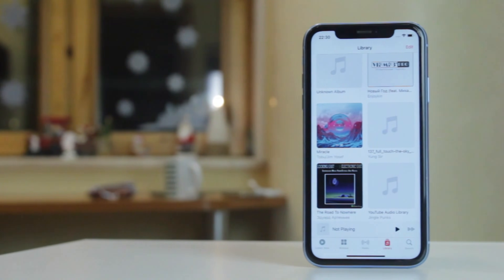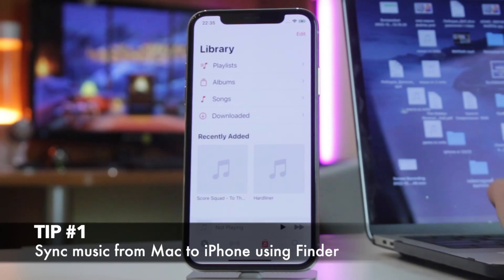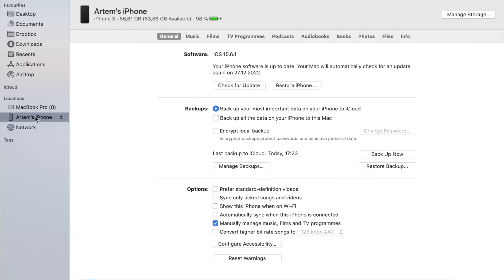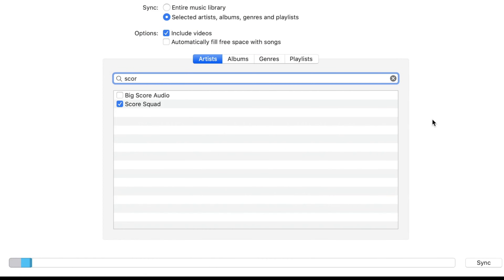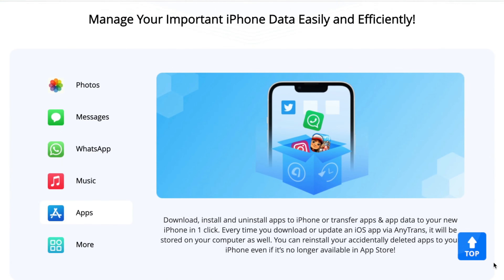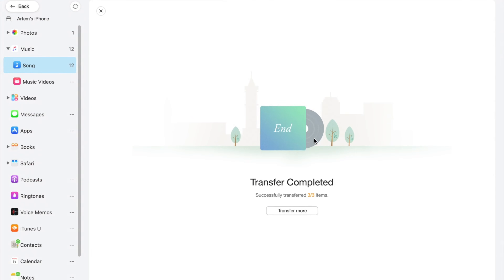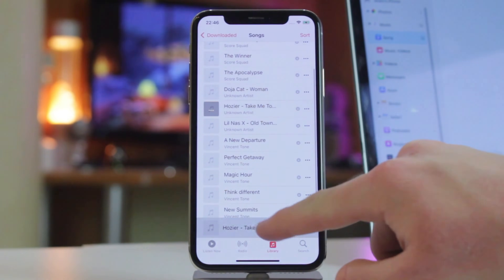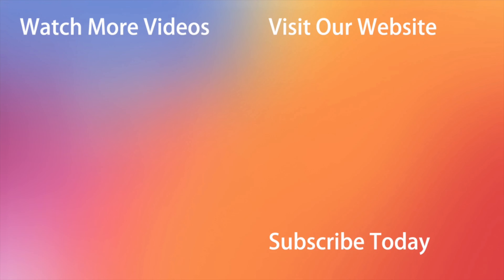[2 Ways] How to Transfer Music from Mac to iPhone 2023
You may wanna sync some good songs from your Mac to iPhone. We will show you 2 tips to transfer music from Mac to iPhone, keep watching!

The iPhone is a portable music player for you to enjoy the most popular songs, it would be a pleasant experience to listen to your favorite songs with your iPhone. If you want to add music from your Mac to your iPhone and don’t know how to do it, check the video to get 2 tips!
00:00 Intro
00:37 Tip 1. Transfer music from Mac to iPhone using Finder
01:09 Tip 2. Transfer music from Mac to iPhone without Finder